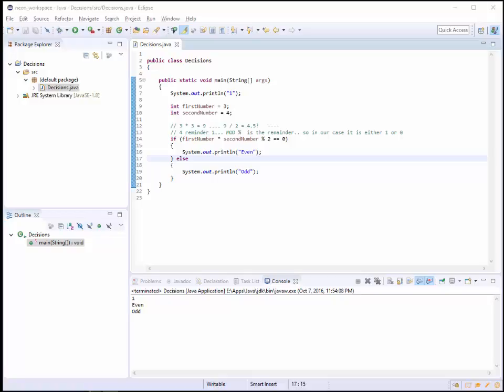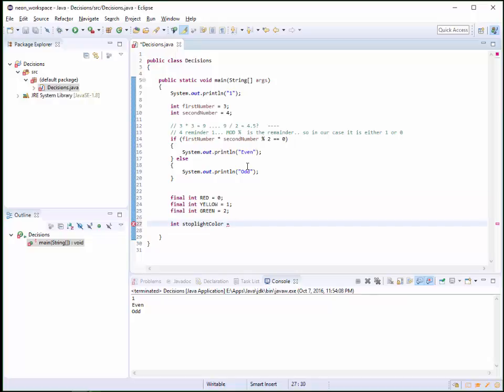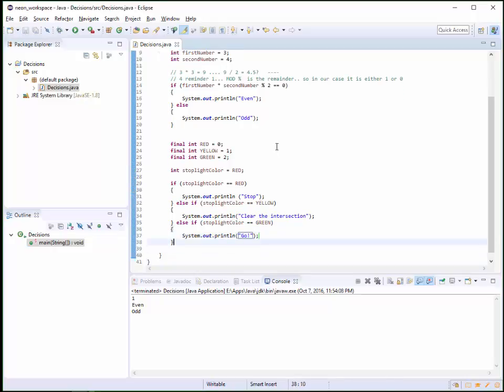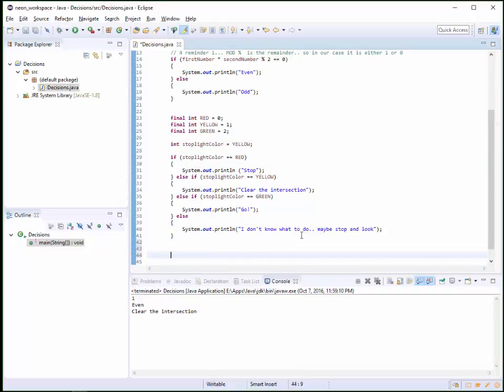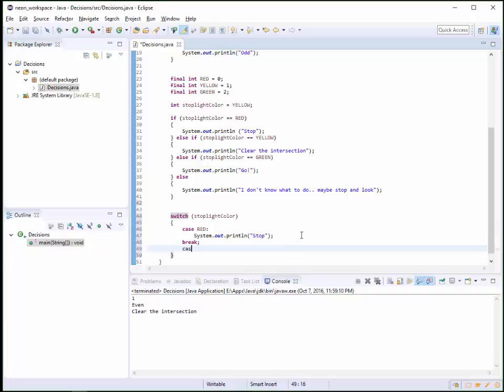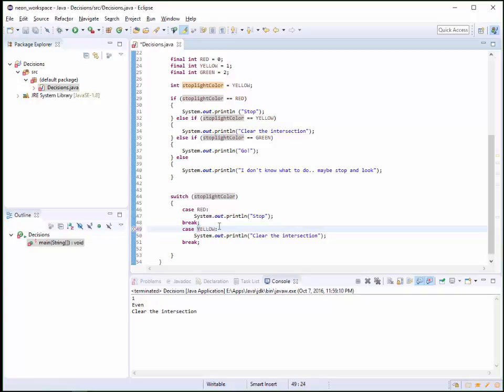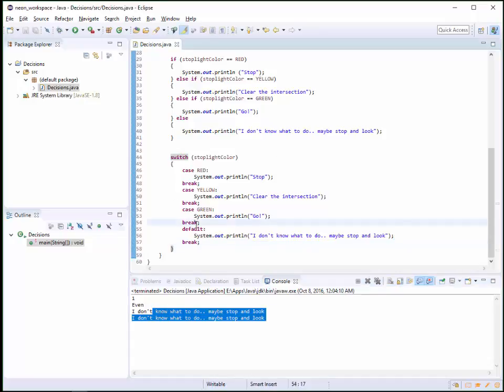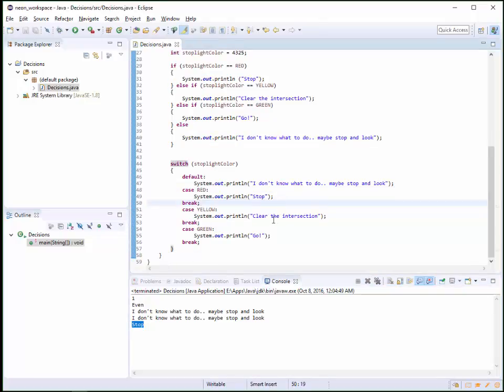3.5 Switch Demo